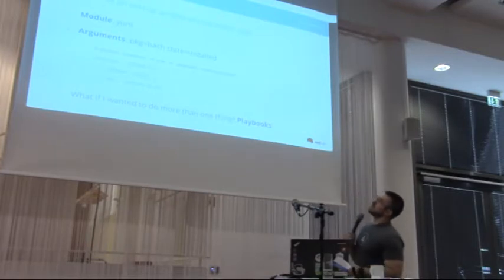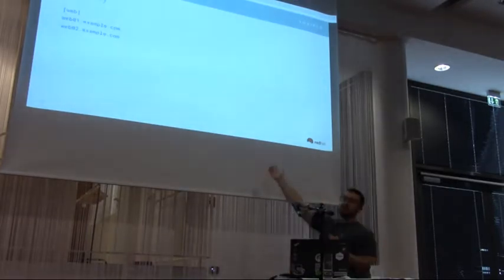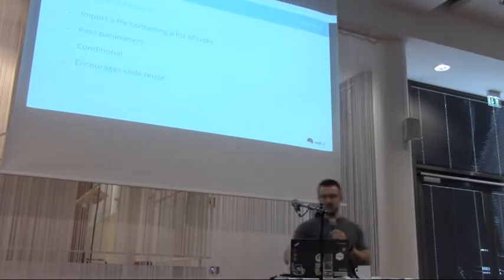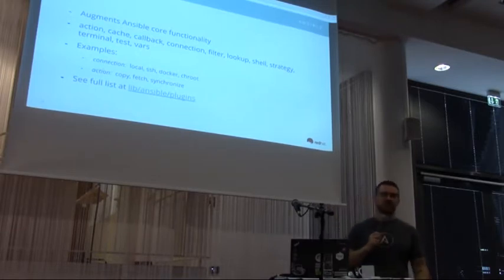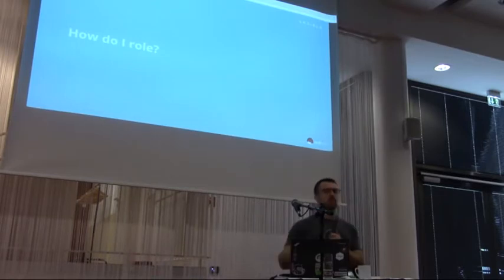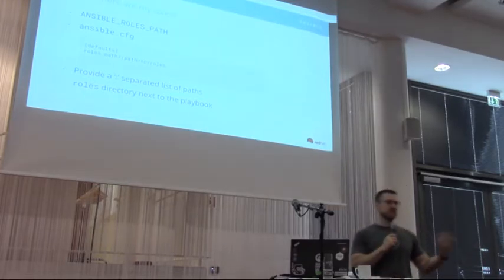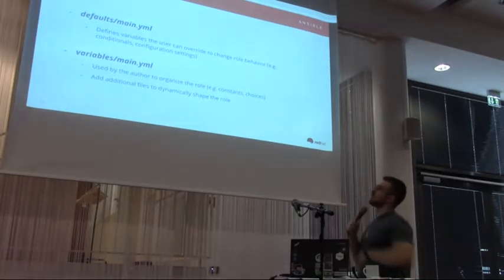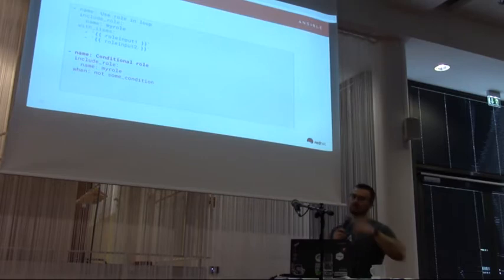Flock 2018 - Jumpstart Your Fedora Infrastructure Contributions by Learning Ansible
11:30am - 11:55am

Talk: Jumpstart Your Fedora Infrastructure Contributions by Learning Ansible
Presenters: Adam Miller

Description: Ansible is a radically simple agentless IT automation system. It handles configuration-management, application deployment, cloud provisioning, ad-hoc task-execution, and multinode orchestration -
including trivializing things like zero-downtime rolling updates with load balancers.

The Fedora Infrastructure Team has been long time users, advocates of, and contributors to Ansible, with both Fedora and Ansible having a long shared history. In this session we will discuss Ansible: what it is, general concepts, how to use it, and how it can be used to automate IT operations. From there we will discuss some specific aspects of how the Fedora Infrastructure Team uses Ansible to configure and automate the Fedora Infrastructure, which itself powers the Fedora Project. This aims to provide a jump-start to the skill set of systems administrators who are interested in getting involved with the Fedora Infrastructure Team.